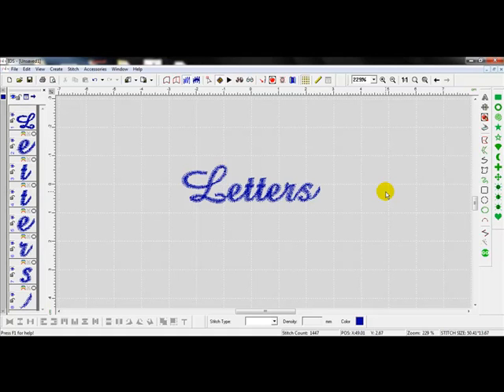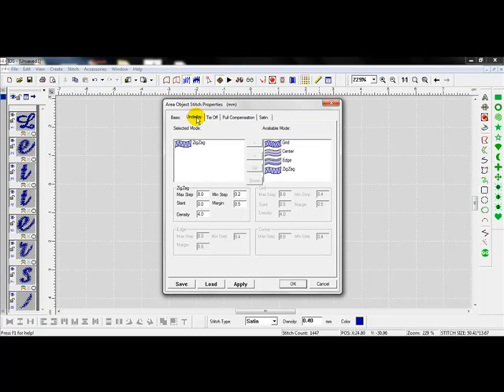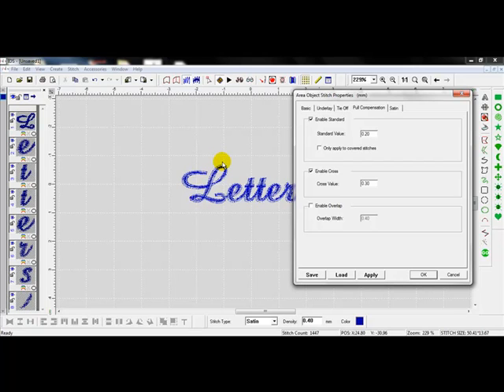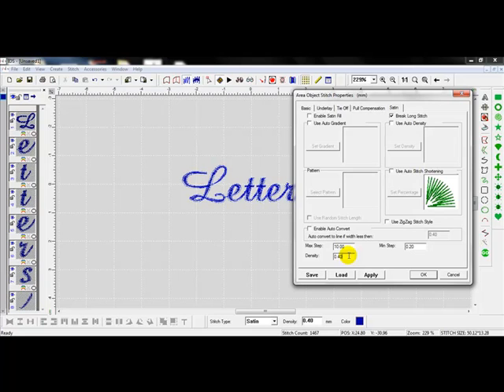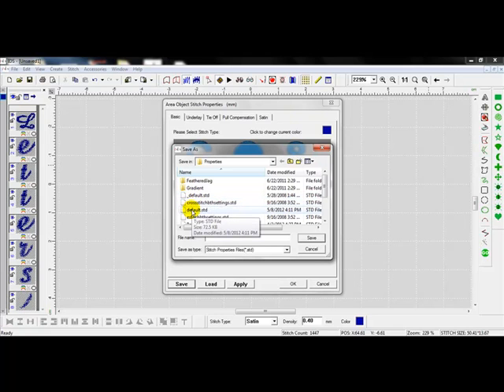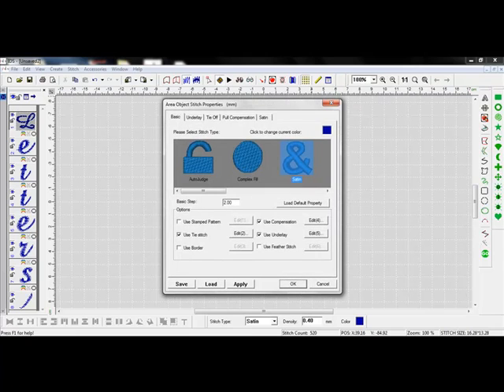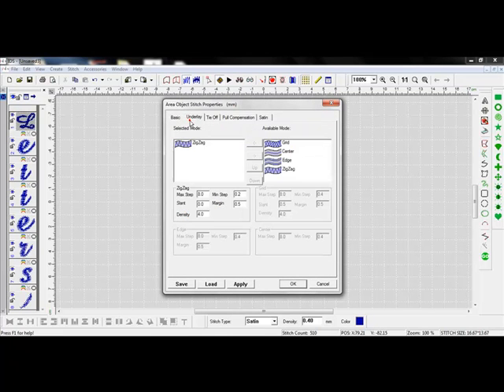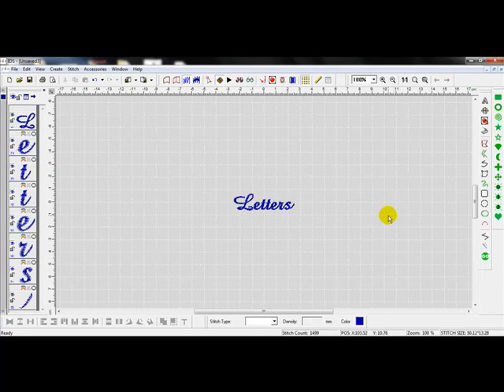Small Lettering in IDS